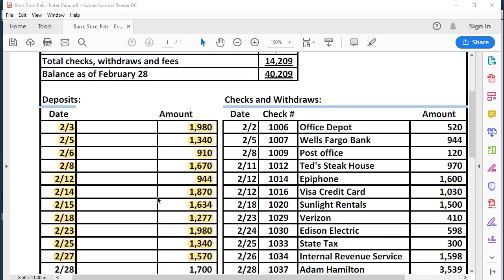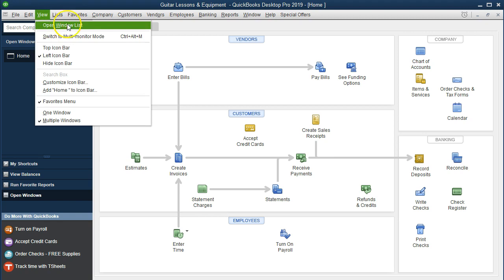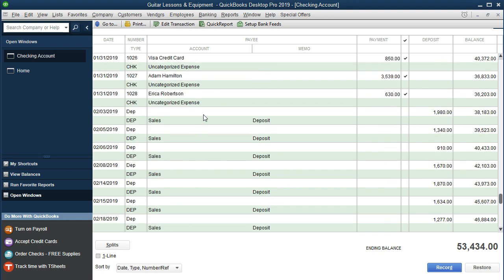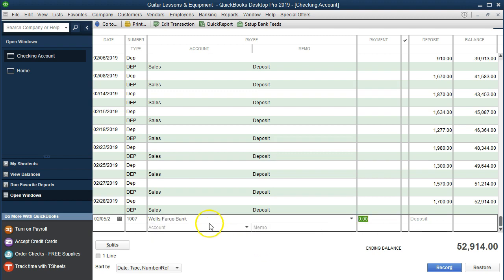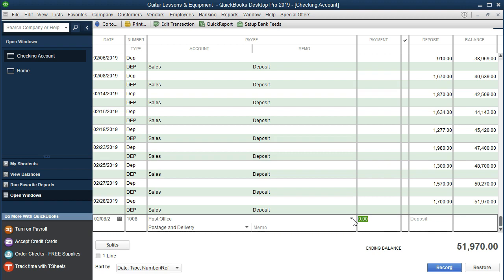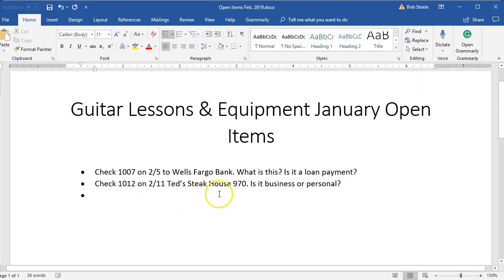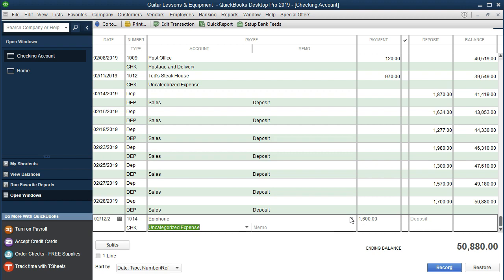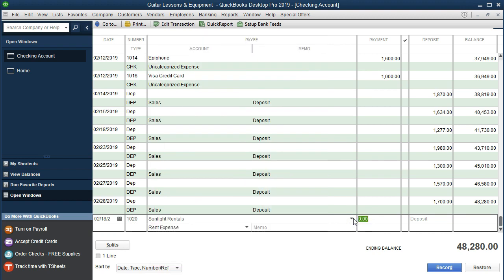Cash declines from bank stmt to QuickBooks